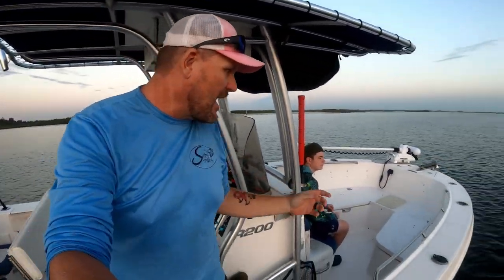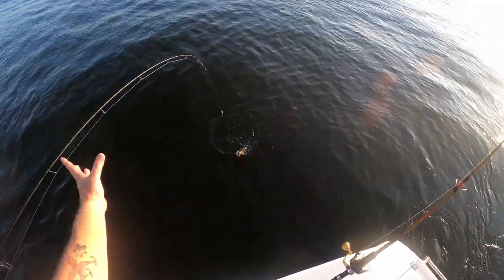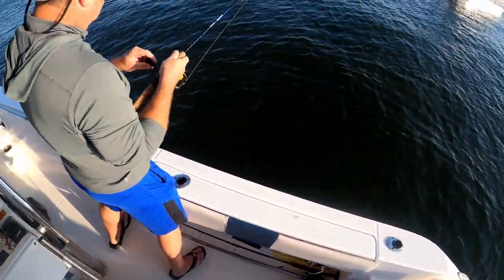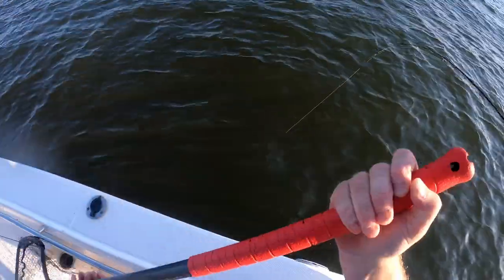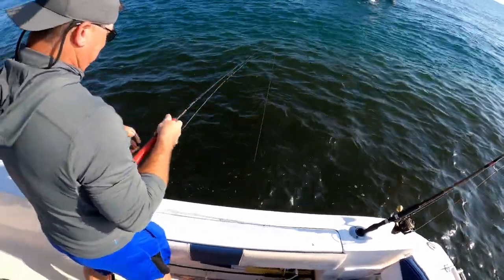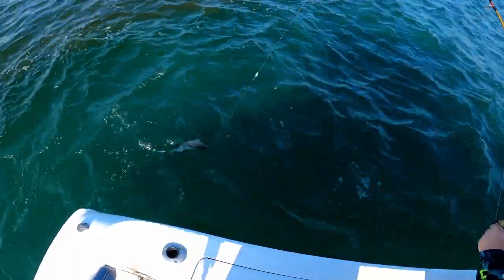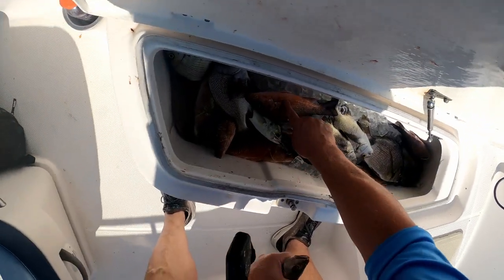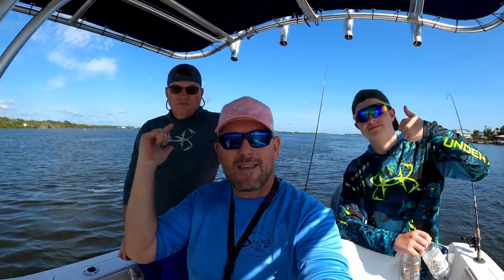Don't break this #1 fishing rule!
--Penn Fathom Lever Drag 25N

--Ugly Stik Rod

--PENN SLAMMER

--Ugly Stick Tiger Elite Rod